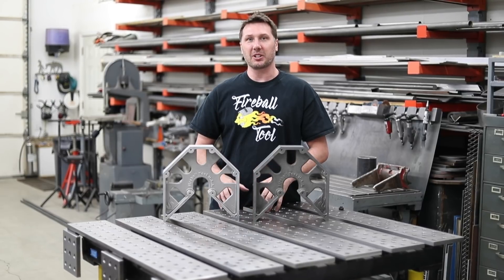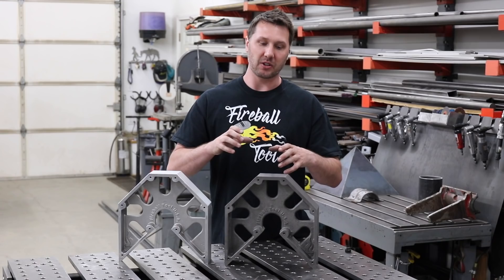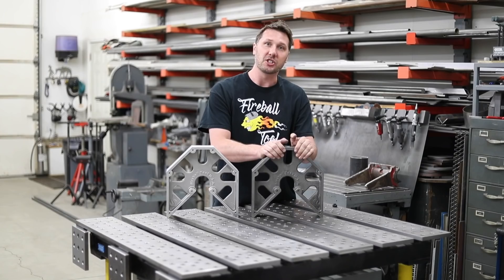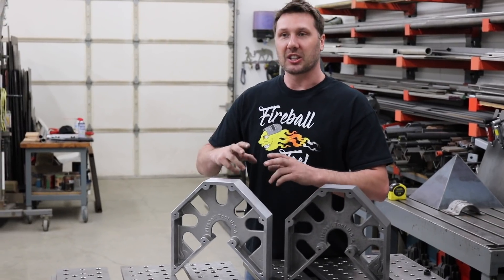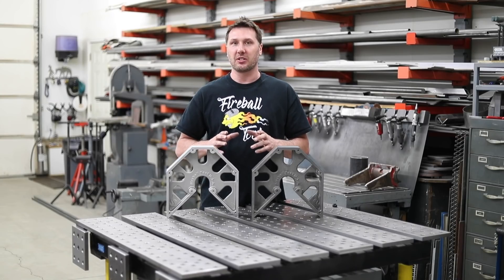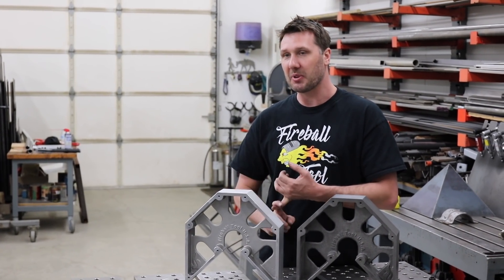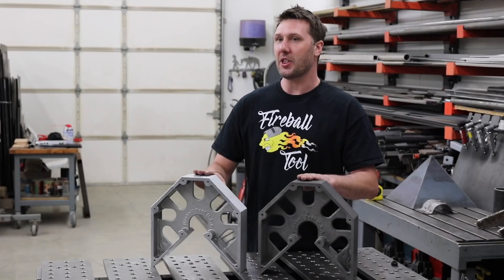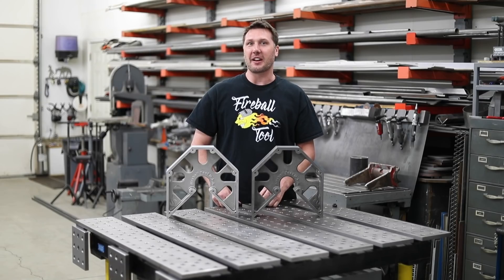Fireball Tool Aluminum vs Cast Iron Squares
Which option is best for you? Aluminum or cast iron? Sometimes its hard to make a choice. Hopefully this video will give you a better idea of the advantages of both materials. for more specs and information. I can't wait to show you whats next!